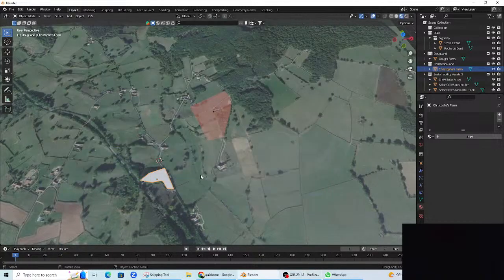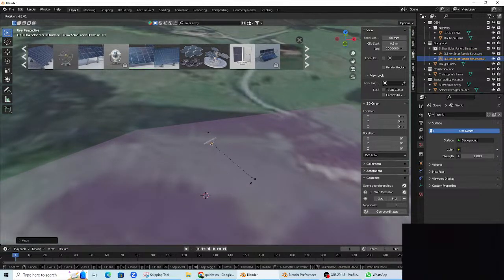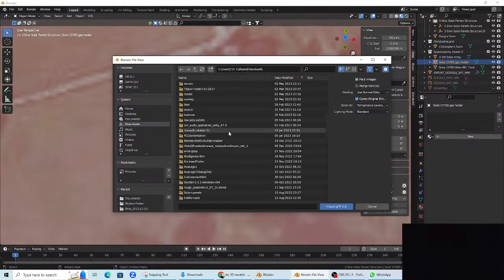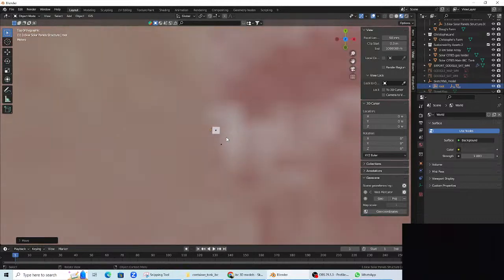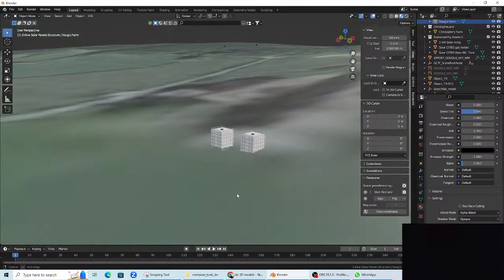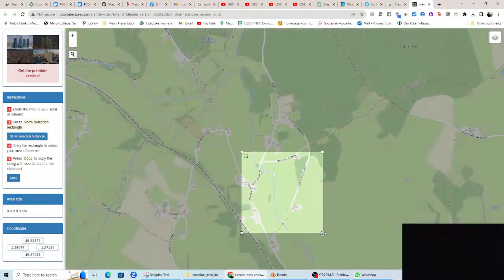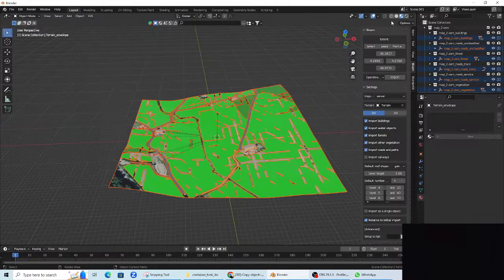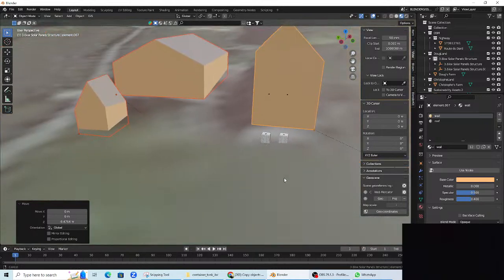Blunder through Blender: QGIS to Blender GIS 3